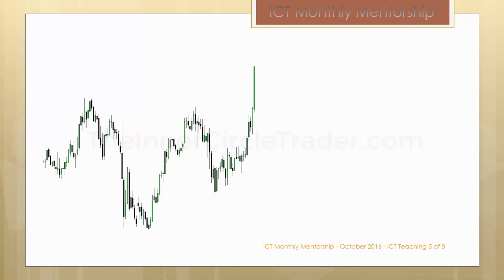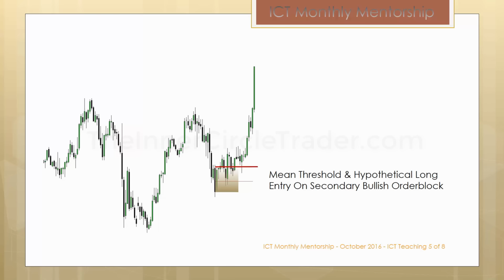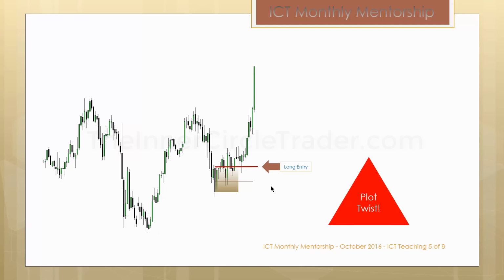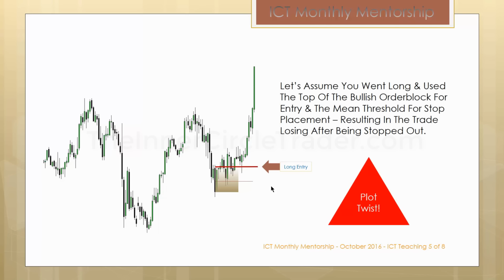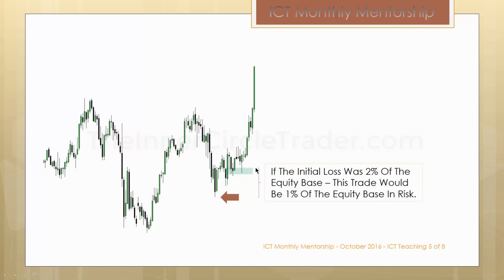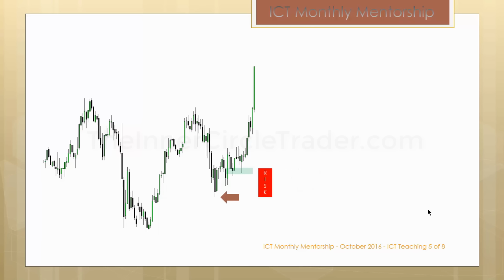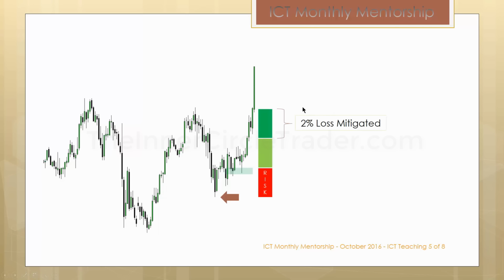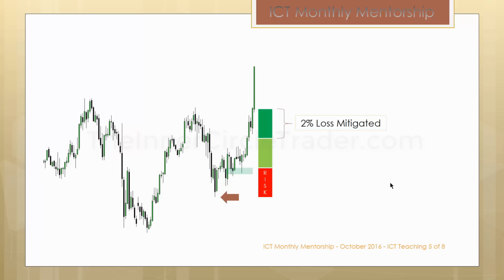ICT Mentorship Core Content - Month 02 - How To Mitigate Losing Trades Effectively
2016 Premium ICT Mentorship Core Content Video Lectures
Audio and visuals are exactly as they were distributed in October 2016.